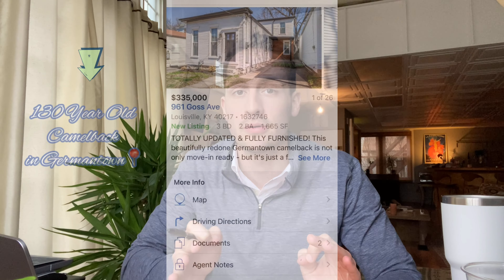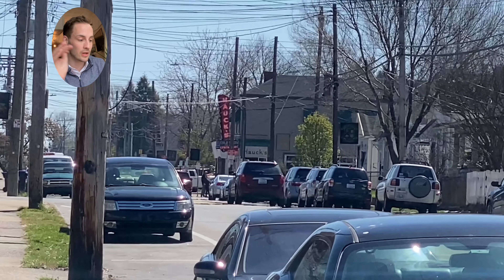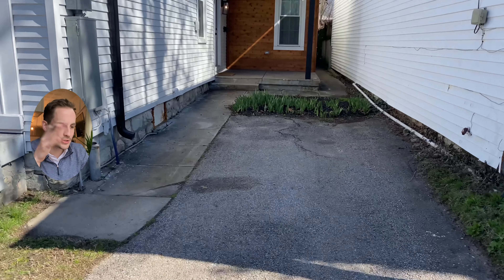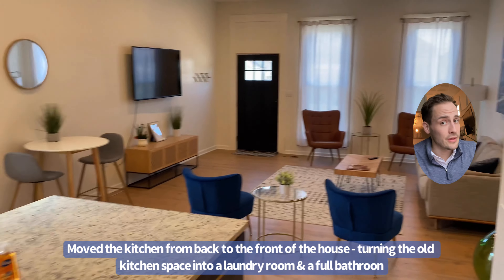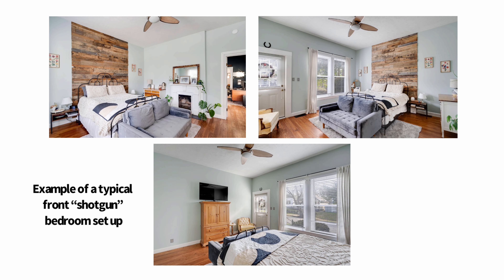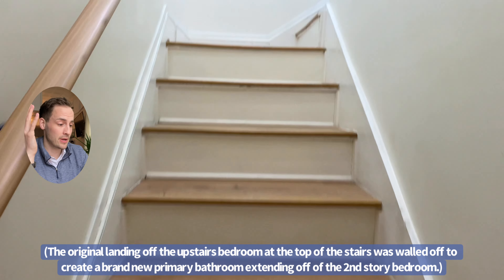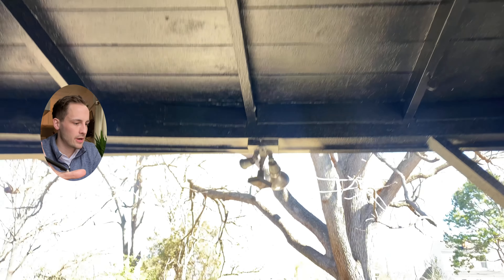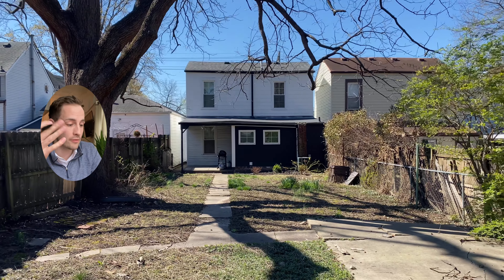Before & After: Remodeling a 130 Year Old Camelback in Germantown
Check out some of the before & after details of this 130 year old camelback in the Germantown neighborhood that just got a FULL head to toe remodel!

(PS: this house is for sale now - & I'm the Listing Agent!

Property: 961 Goss Avenue